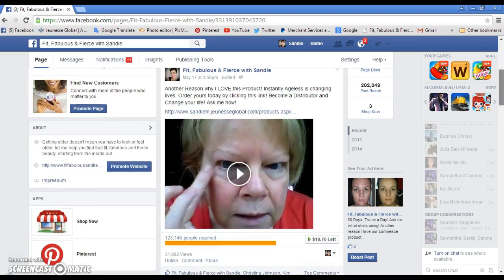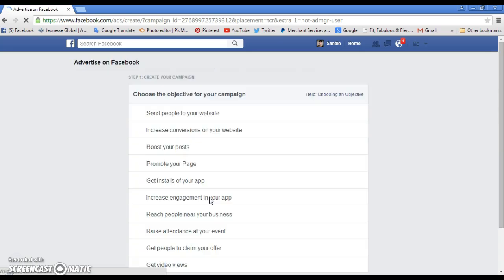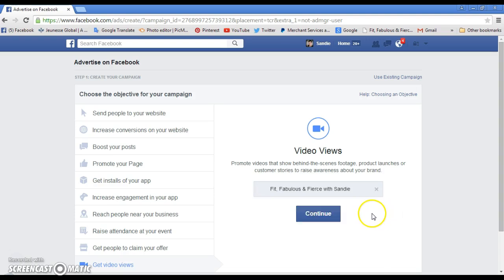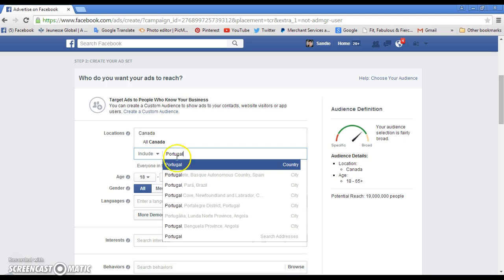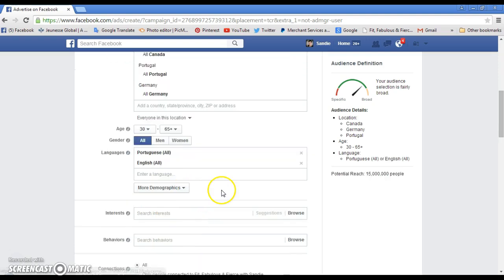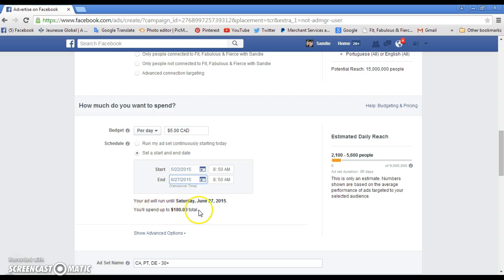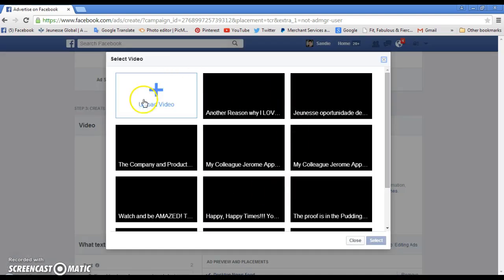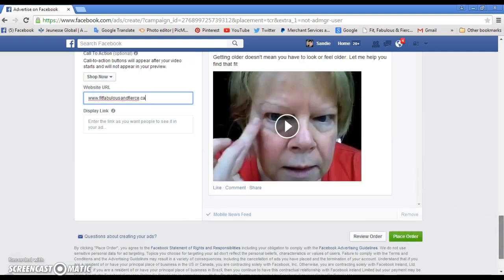How to Create a FB Ad with Sandie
A lot of people are wasting money on boosting their Facebook business page posts.

It's better to use the power editor. In this video I show you how to "boost" a post on your Facebook business page using the power editor.

This video is a basic Facebook ads training but it will be a good starting point for anyone who wants to invest in their business using Facebook ads.